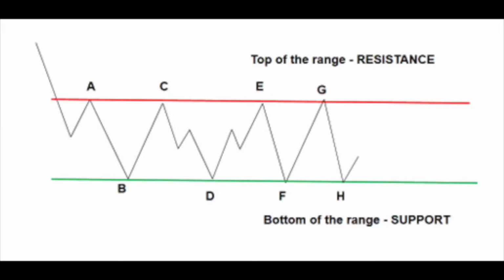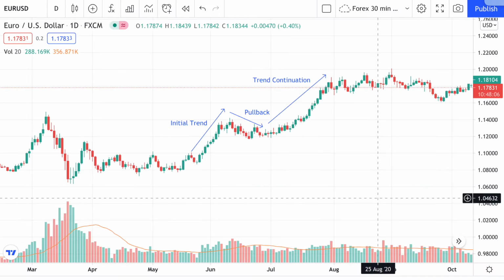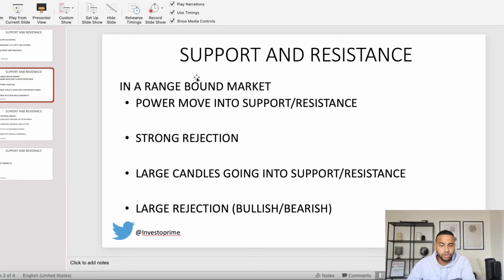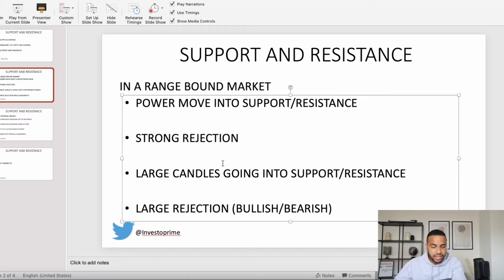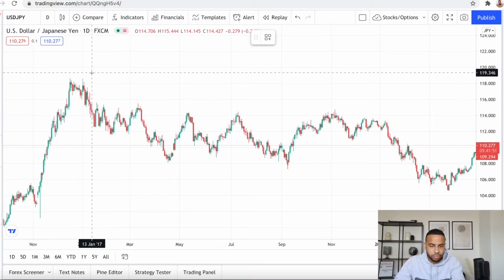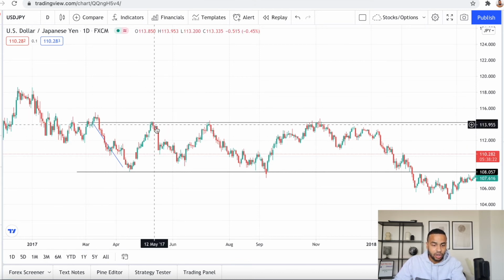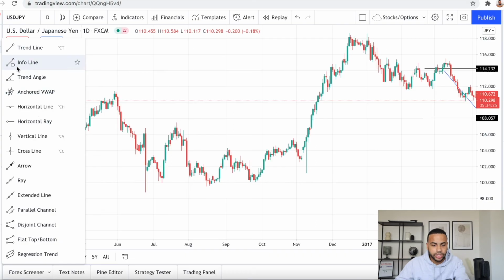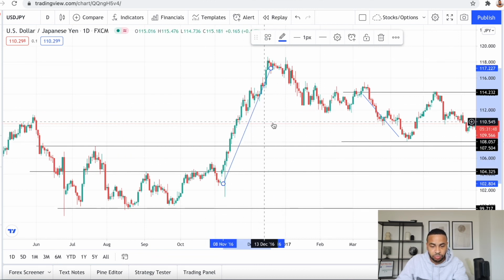MASTER SUPPORT AND RESISTANCE WHAT YOU NEED TO KNOW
In this video, MASTER SUPPORT AND RESISTANCE WHAT YOU NEED TO KNOW, you will gain knowledge of support and resistance and how to develop a trading strategy which you can use to start making winning trades. Time tested and proven to be profitable, support and resistance have provided me with some of my best trading opportunities, and today. Enjoy!

SUPPORT AND RESISTANCE  TRADING STRATEGY  CURRENCY TRADING STRATEGY